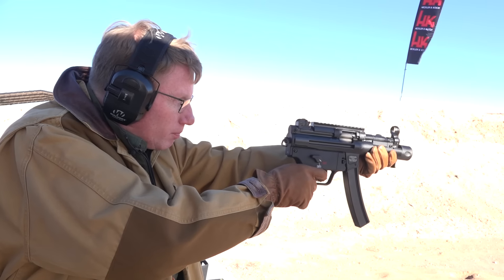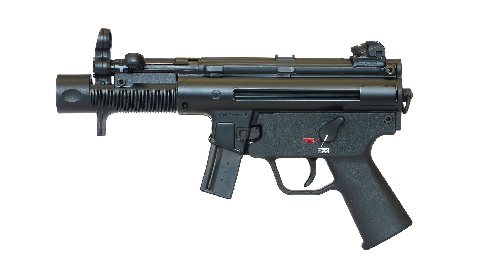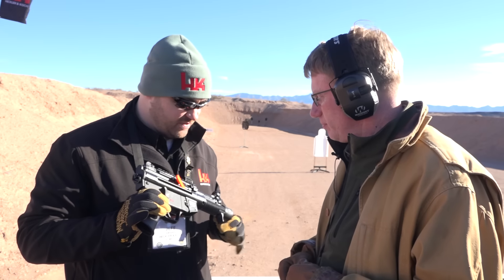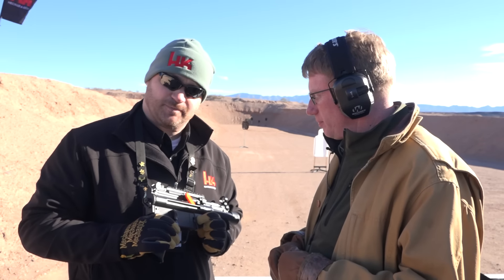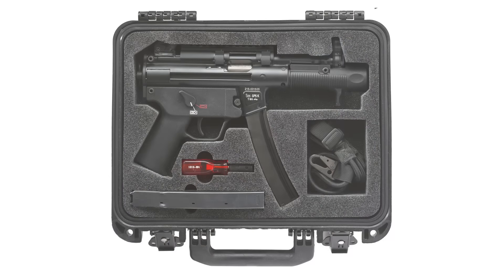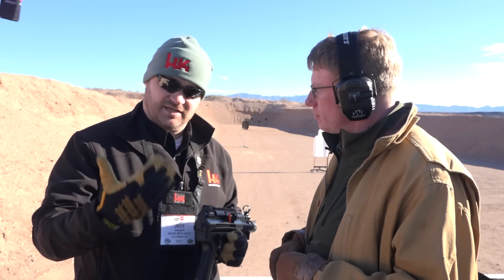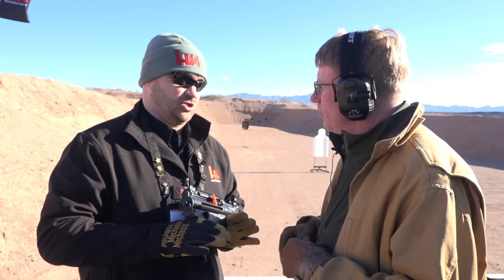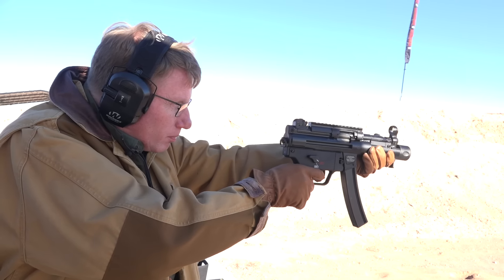SHOT Show 2017: Heckler & Koch SP5K Pistol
If you are a fan of the MP5, you will be happy to know the revised and updated semi-automatic SP5K is now available in numbers from H&K USA. American Rifleman's Mark Keefe had the chance to put some rounds downrange with SP5K during Media Day at SHOT Show 2017.